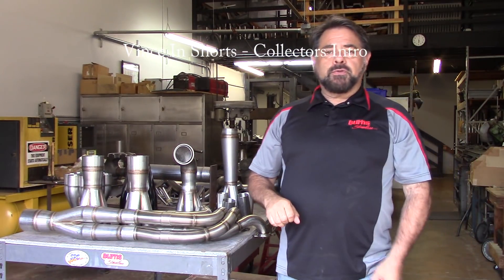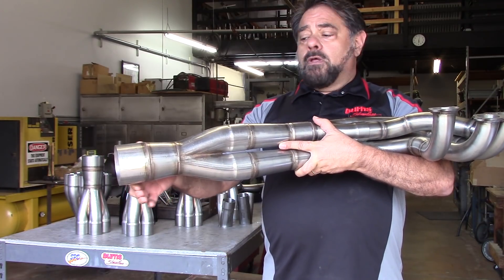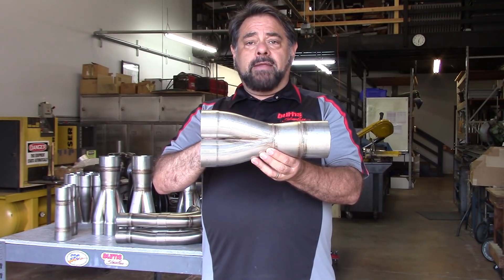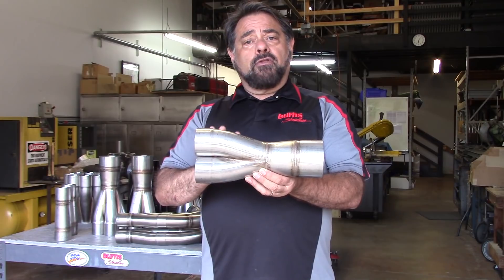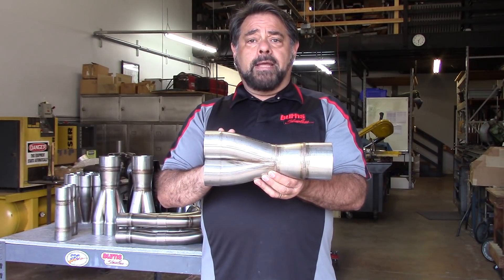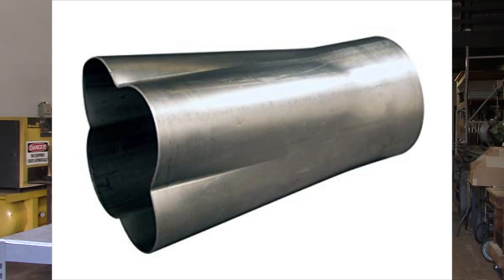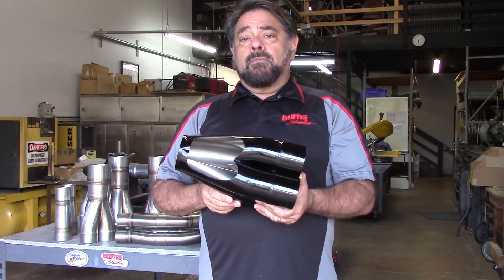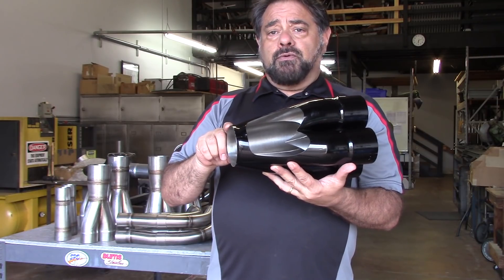Vince In Shorts 4 Collectors An Introduction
Vince Roman, CEO of Burns Stainless provides an introduction to exhaust merge collectors. Vince discusses and displays 2-1, 3-1, 4-1, 5-1 and 8-1 collectors. He also explains why Burns has standardized on a 15 degree merge angle and compares cheap formed collectors with merge collectors. Future episodes will focus more in depth with these concepts.